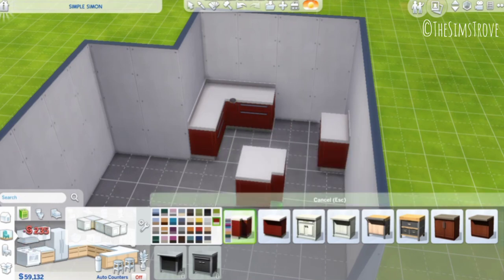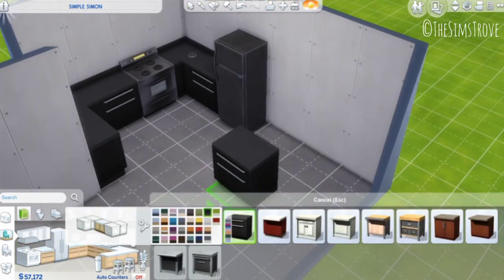Kamila_ytb's 3 choices 1 room challenge || Speed Build || No CC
Hii everyone! Hope you are well and safe wherever you are! 👑

This is my attempt at another shell challenge in the Sims 4 that I have built using base game and the holiday celebration pack.

You can search my profile (details below) where I am going to share and upload these builds so that you can place them on your lot and enjoy creating further.

⚝ Gallery ID: Mushytaptatoey ⚝

Lot name : 3choices1room
Lot size : 6 × 6
Lot Price : $ 11 028

XO's